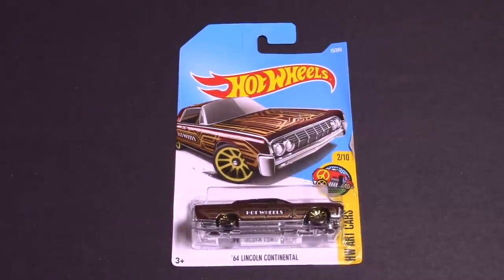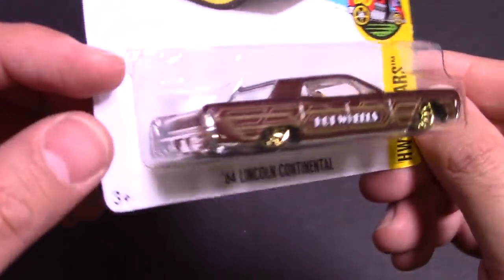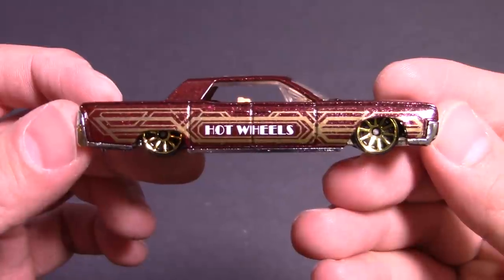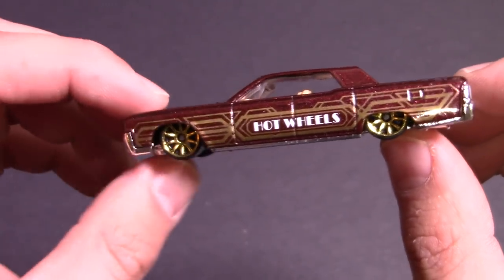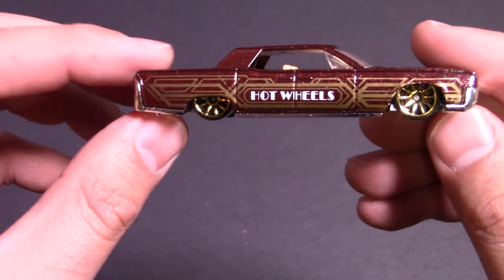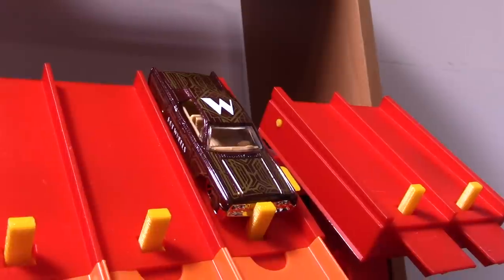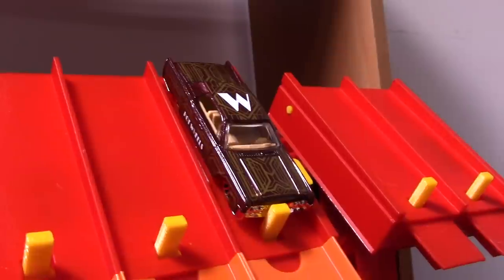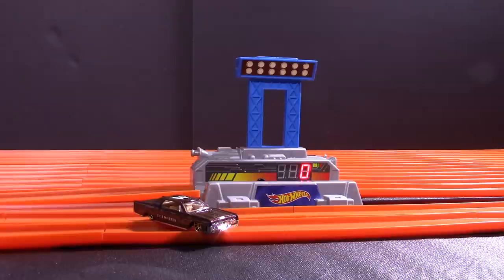'64 Lincoln Continental Review + Top Speed - Hot Wheels